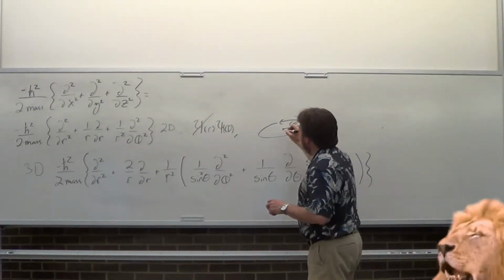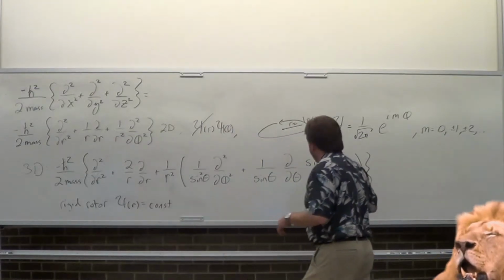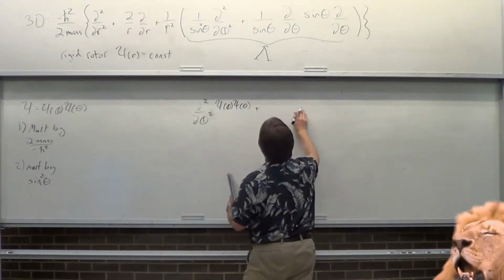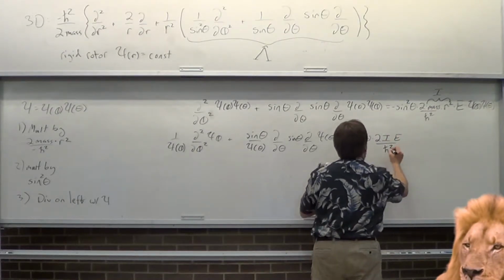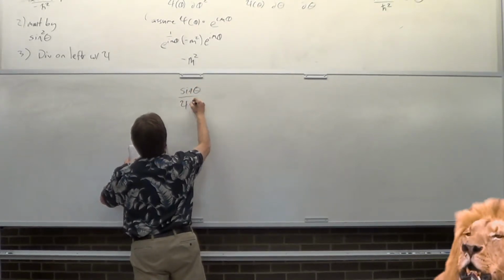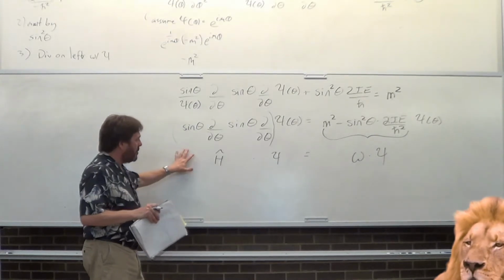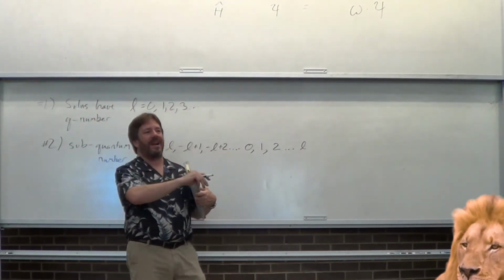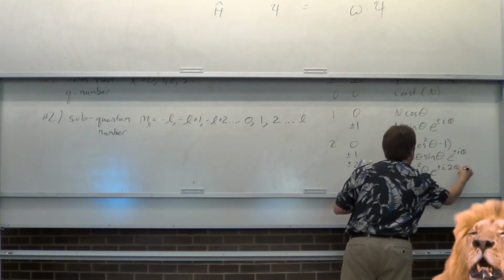Lecture 24- The 3D Rigid Rotor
The separability and wavefunctions for the 3D rigid rotor problem.